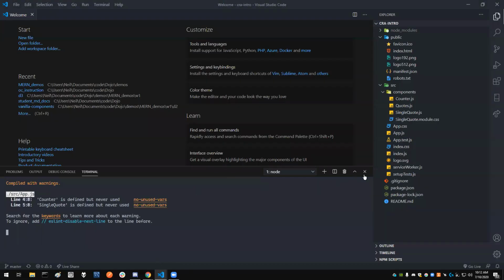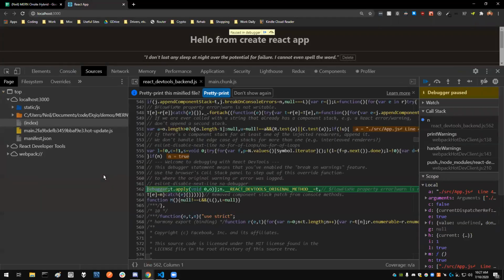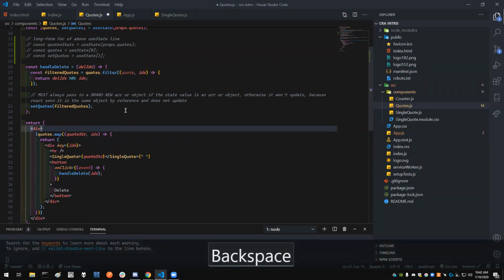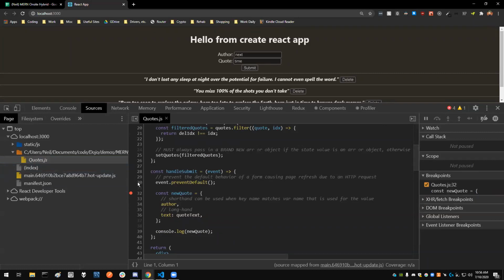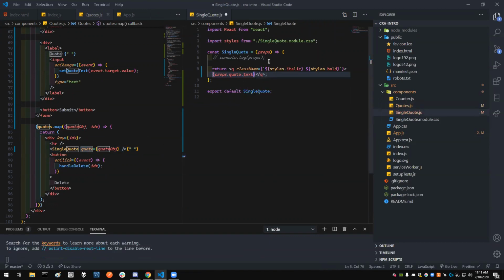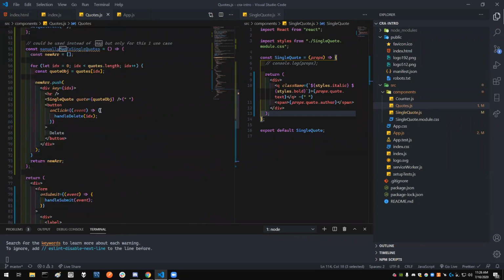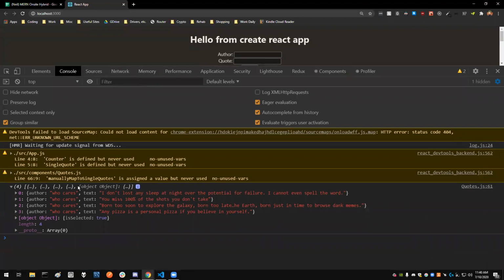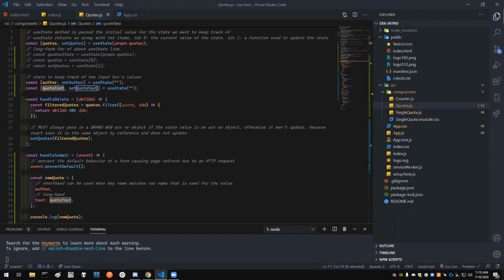MERN Series REACT useState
REACT useState
MERN Series